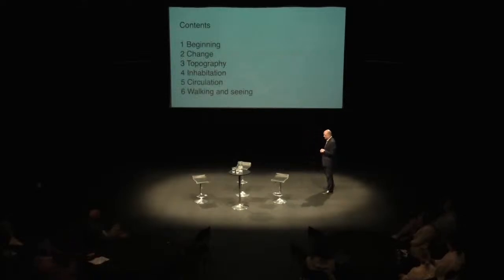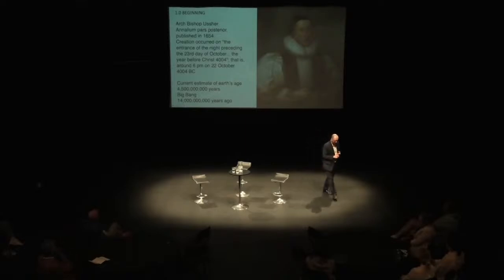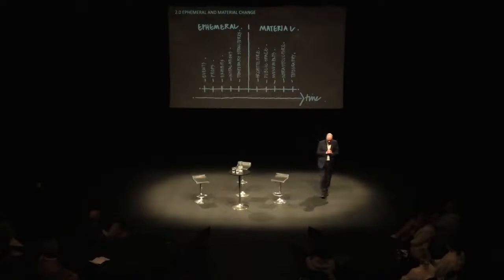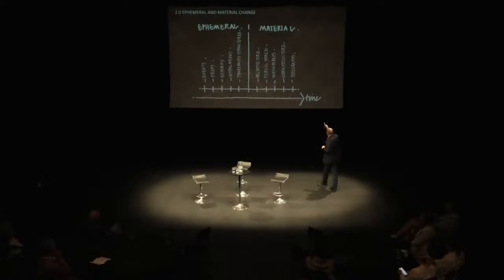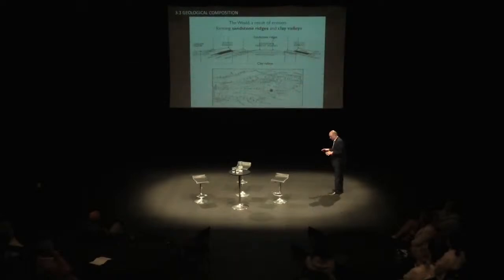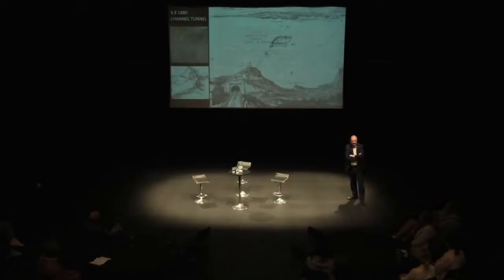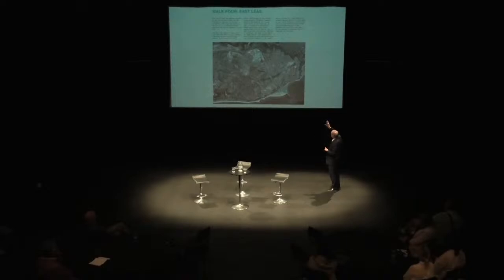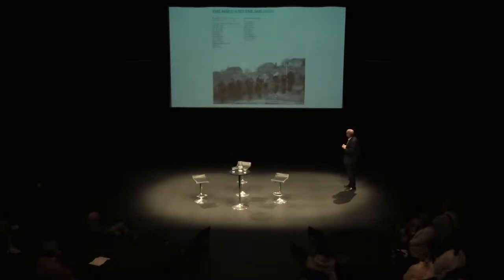Creative Folkestone Triennial 2021 | Circulation Revisited: The Circulation of People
When, in the early 17th century, Folkestone’s famous son, William Harvey, discovered the circulation of blood, circulation as an idea was ‘in the air’, symptomatic of humanity becoming more responsible for its own affairs - rather than having life done to it. But is circulation caused by something (the heart pumping, for example) or does it occur autonomously? This is the question to be explored by our three speakers as concerns blood, capital and people.

23 September: The Circulation of People – Steven Smith

Steven Smith is an architect with over thirty-five years of professional experience working as an architect and urbanist on a diverse portfolio of projects across Europe, Asia, Australia, and USA. In 2010 Steve founded urban narrative after careers with consultants DEGW, and with Farrell and Partners in UK and Asia. Urban narrative is a design consultancy that works collaboratively with clients and a network of like-minded creative individuals on the reinvention of organisations, buildings and cities.

Steve has a particular fascination with the development of compelling cultural narratives that provide the catalyst for the creation of places and buildings that are attractive, meaningful and valued by users.